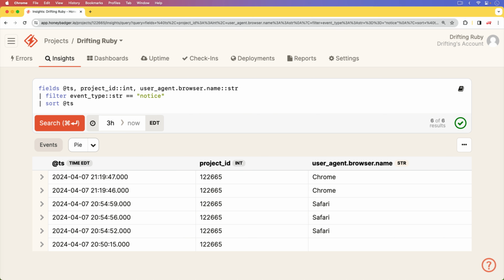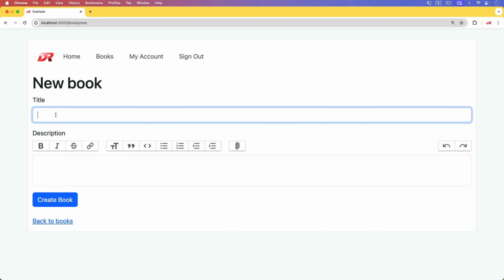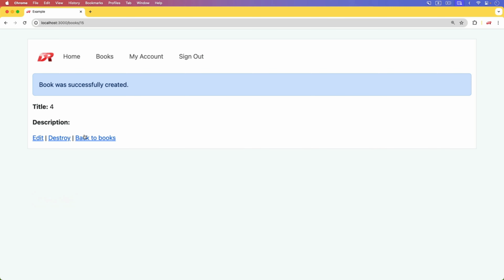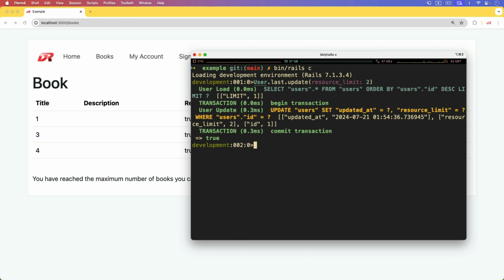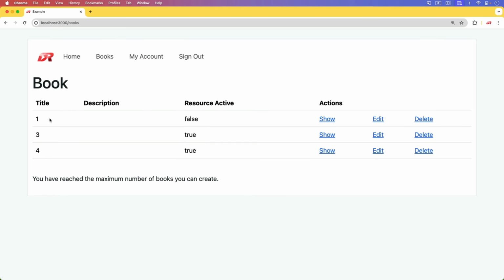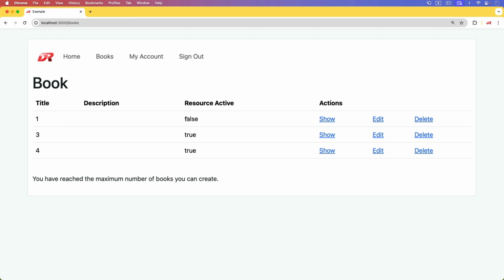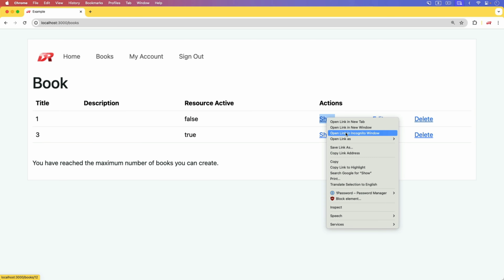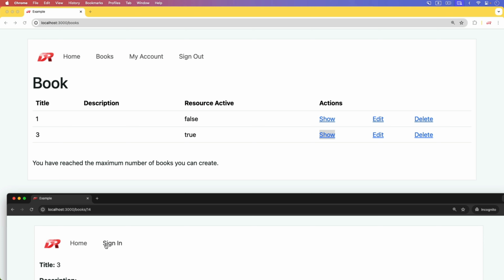Episode #466 - Soft Limits | Preview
In this episode, we look at creating soft limits around record creation. Soft limits are a way to programatically limit how many records a user can create. This can be very useful in cases where you have multiple tiered subscription plans and need to provide different limits.